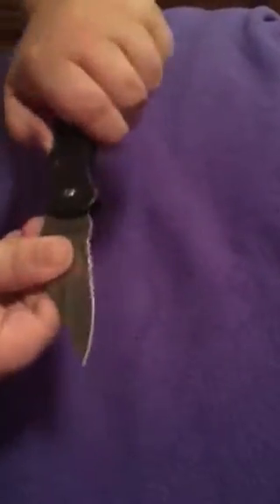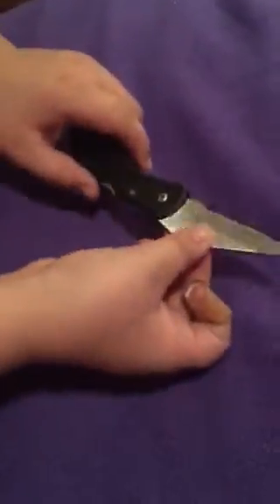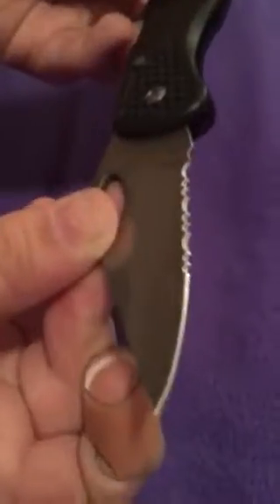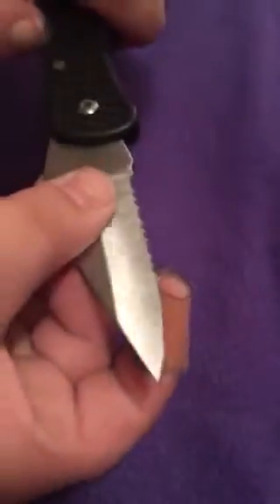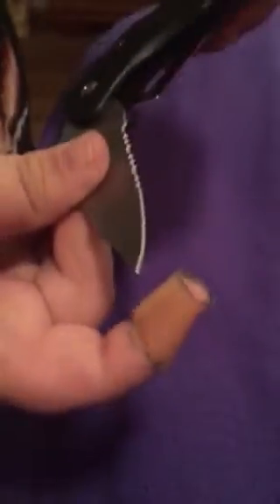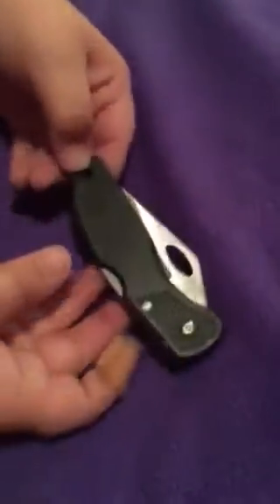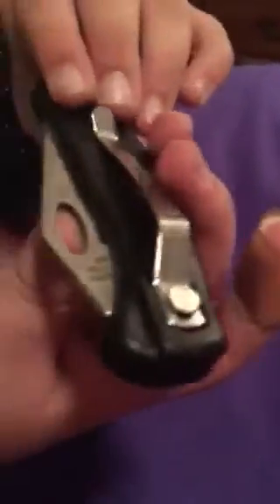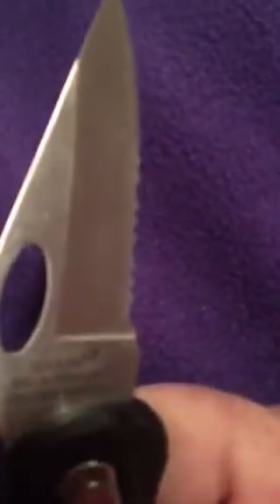Sons knife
This is not a "Boy Scout Knife." My son earned the knife from selling popcorn for his Cub Scout troop. It's a Maxam knife.